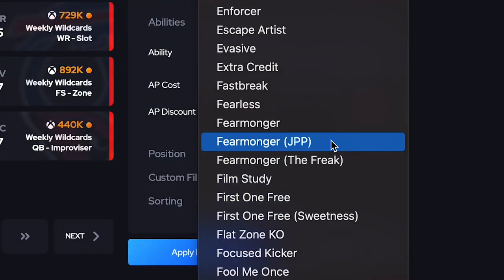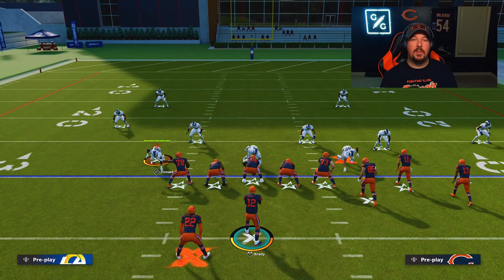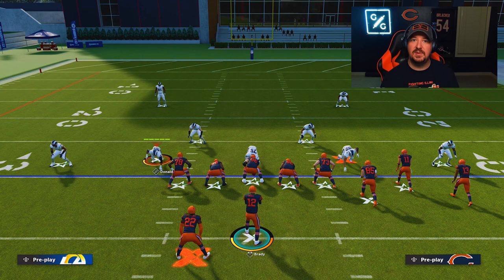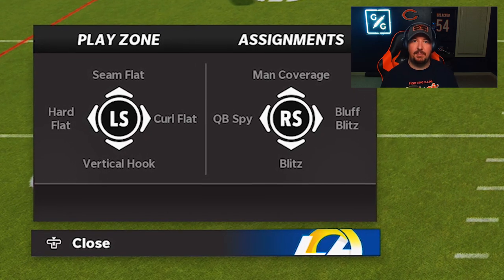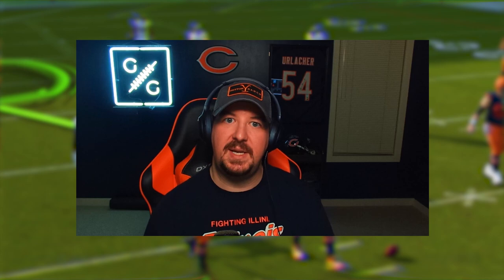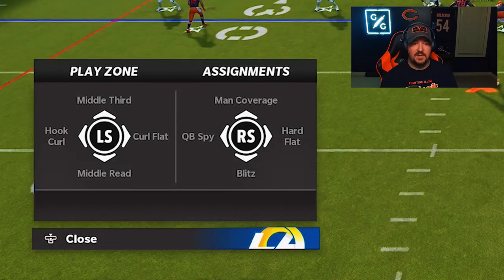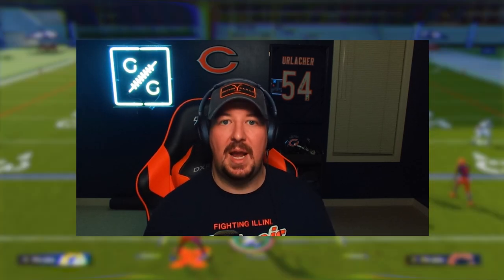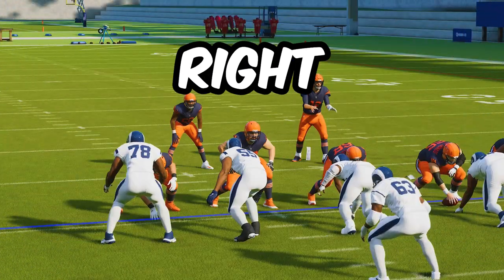How To Confuse Threat Detector in Madden 23!